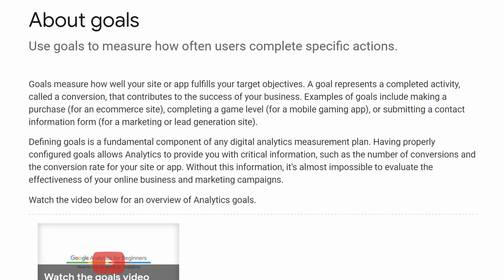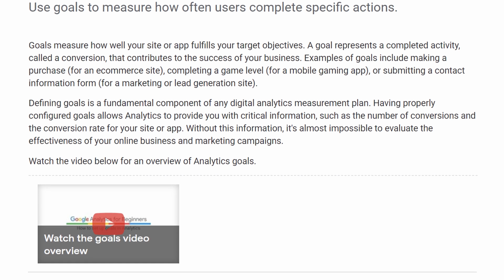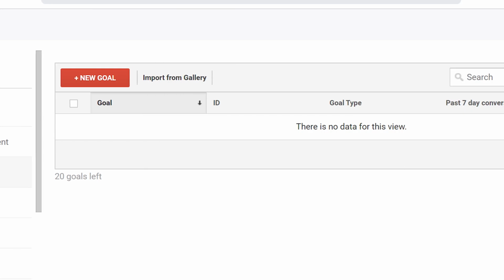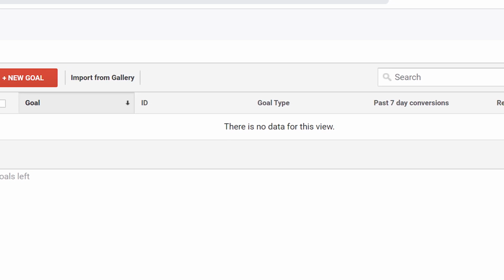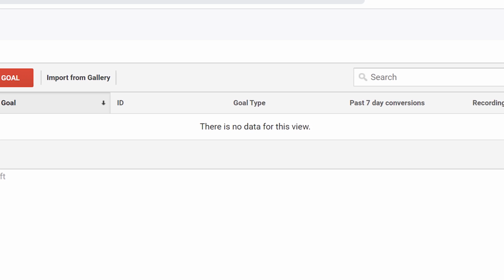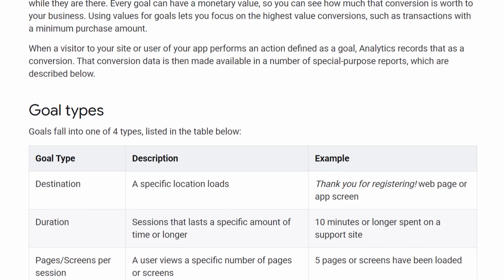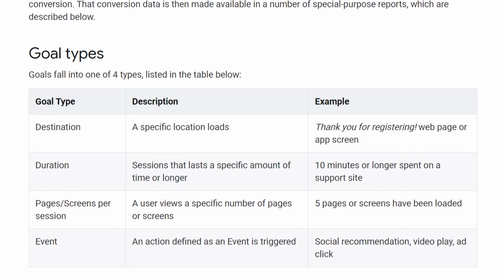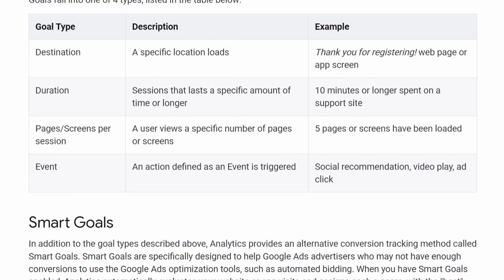What Are Goals In Google Analytics & Why Are They Important?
If you've used Google Analytics in the past, then you've probably come across goals.

Maybe your web developer or digital marketing agency/freelancer has suggested you use goals.

But what are goals in Google Analytics, and why are they important?

In this short video I cover what Goals in Google Analytics are, and how you can use them to help understand the performance of your website and digital marketing campaigns.

Goals are an essential component of Google Analytics if you want to maximise the value of the platform.

By using Goals, you'll gain better understanding of what channels are working best for your business, and where your most valuable visitors come from.

You can then leverage this information to improve your digital marketing.

Discover what Goals are in Google Analytics and how to get started with them.